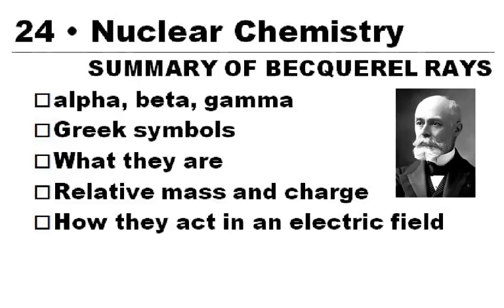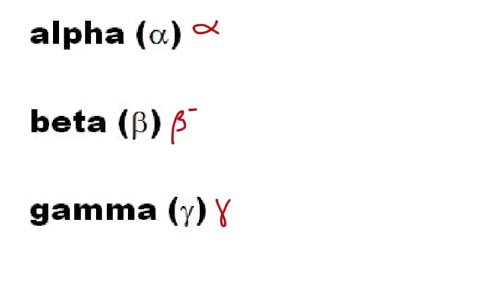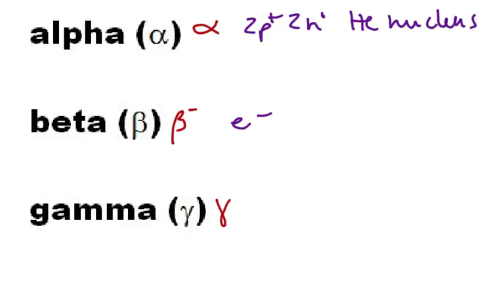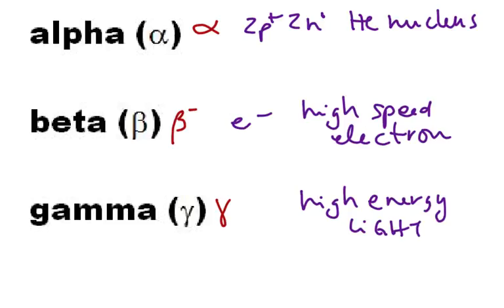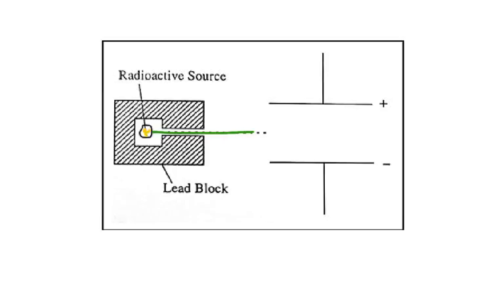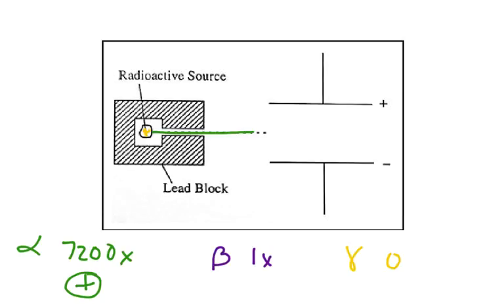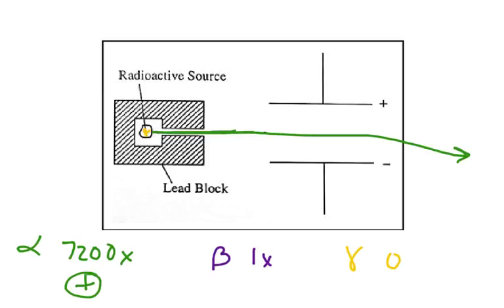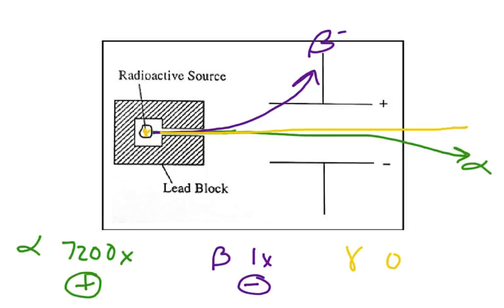AP Ch 24 -- Summary Of Becquerel Rays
Here is a summary of the three types of radiation called Becquerel Rays.